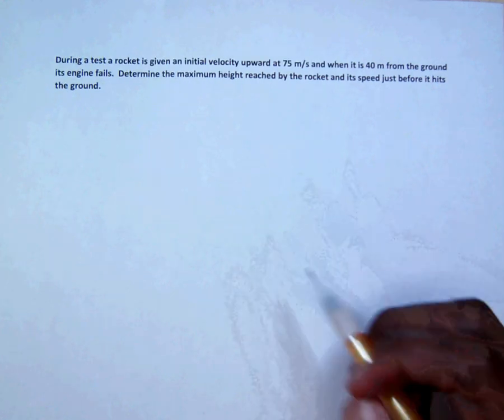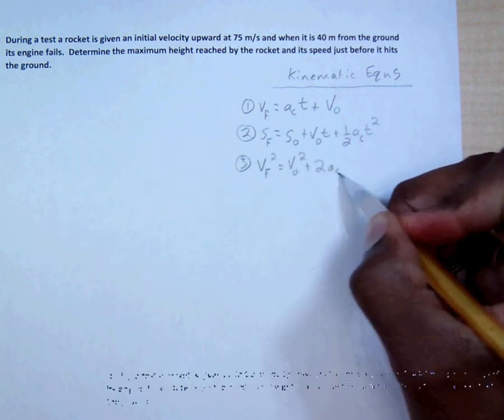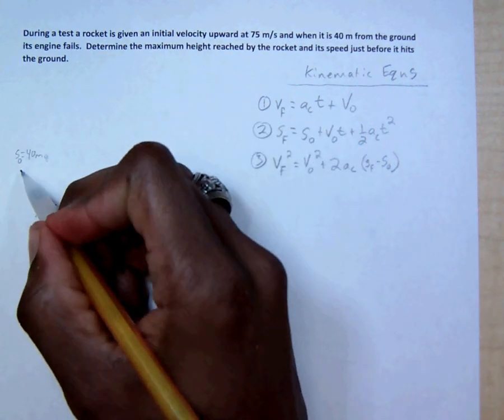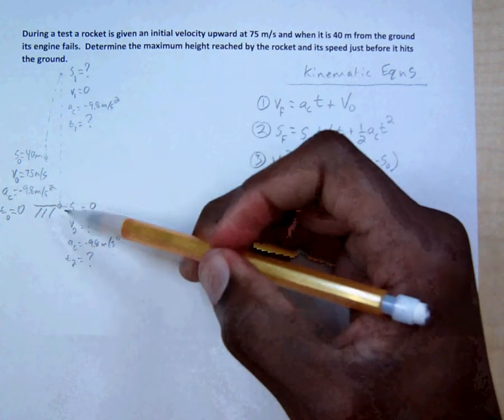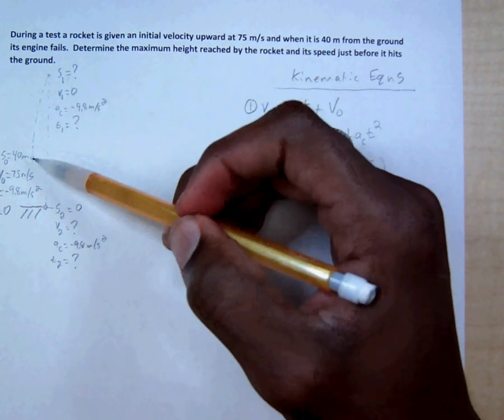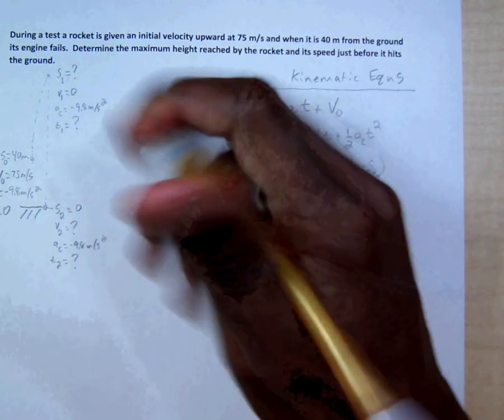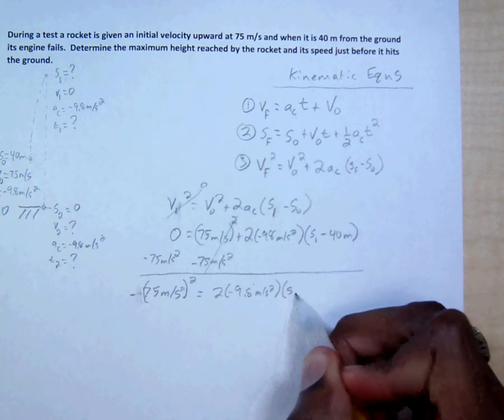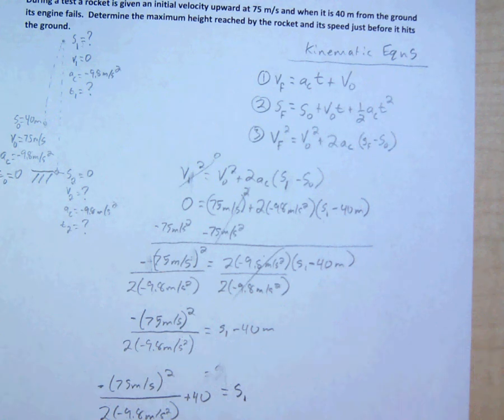Solving a one dimensional kinematics problem